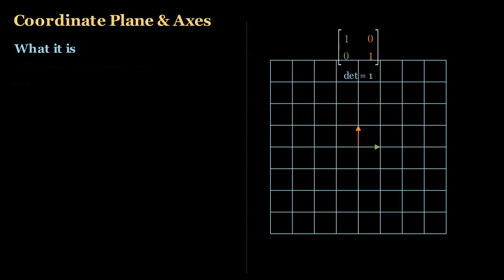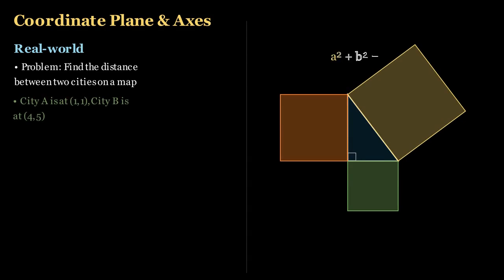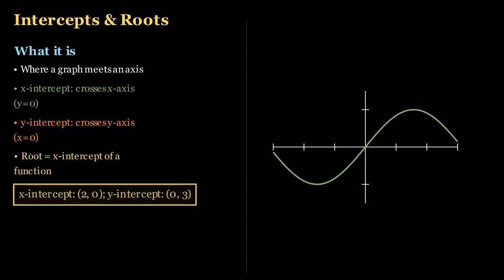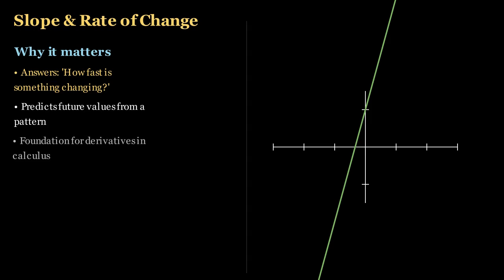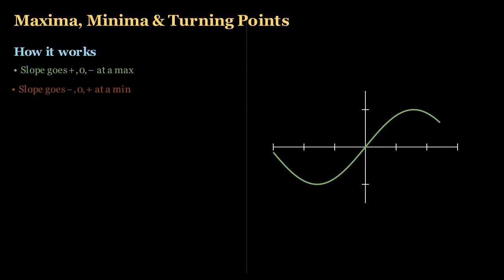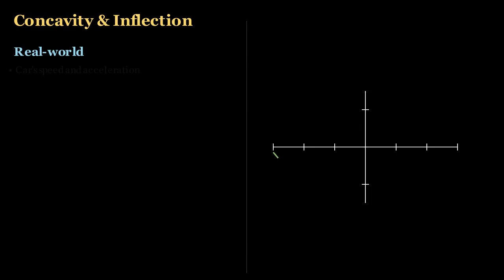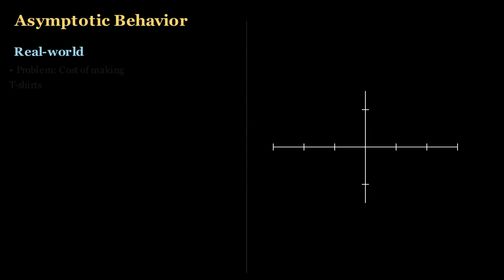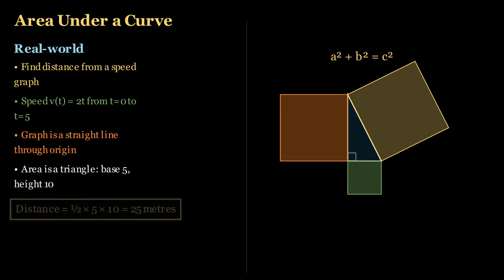Graph Reading Skills for Calculus